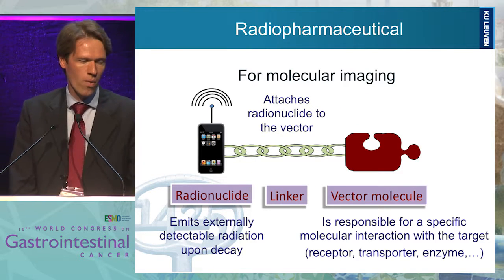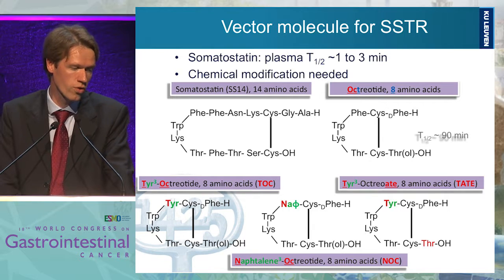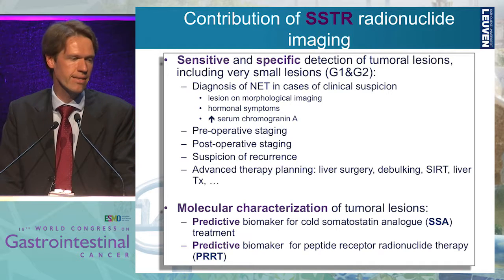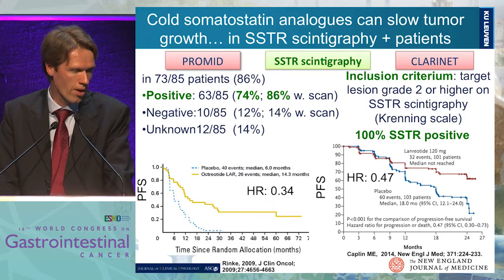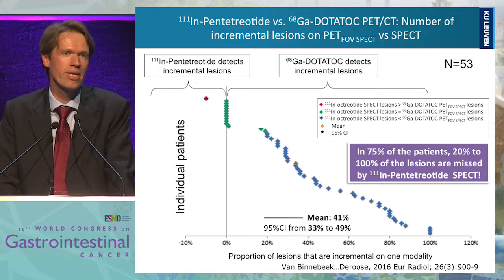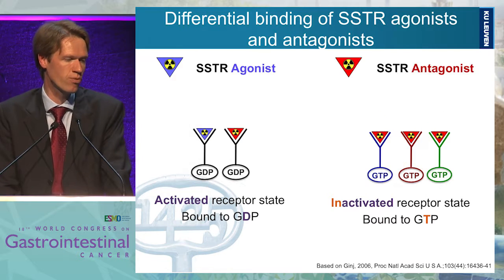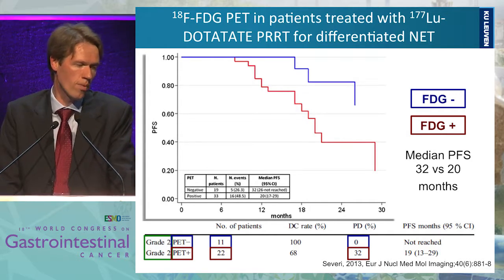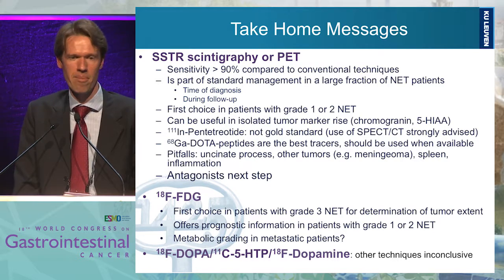Tandem Talk 1: Imaging in NET - Contribution of isotopic scanning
The ESMO World Congress on Gastrointestinal Cancer is the premier annual event in gastrointestinal cancer. At this year's meeting, experts from around the world convened in Barcelona, Spain from 29 June - 2 July 2016 to present, discuss, and debate the latest advances, treatment strategies, and guidelines for the treatment of gastrointestinal malignancies.

In this presentation, Dr. Christophe Deroose discusses the contribution of isotopic scanning to the imaging of neuroendocrine tumors (NET).